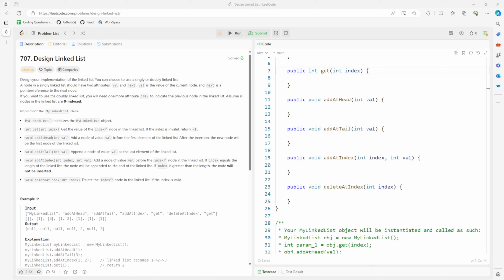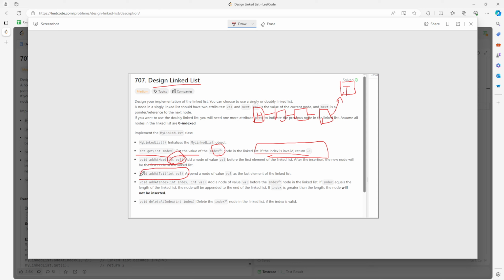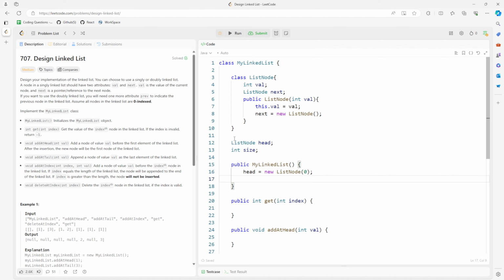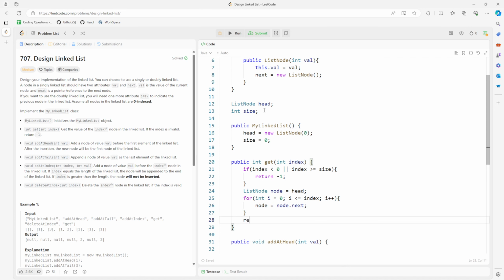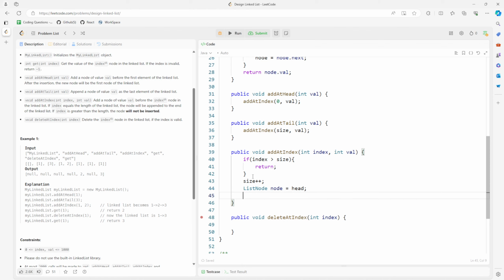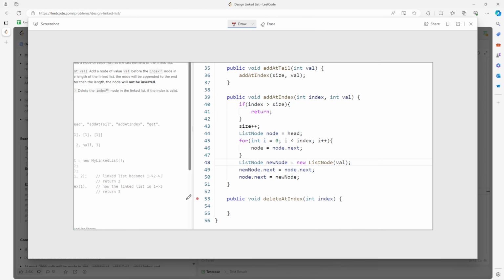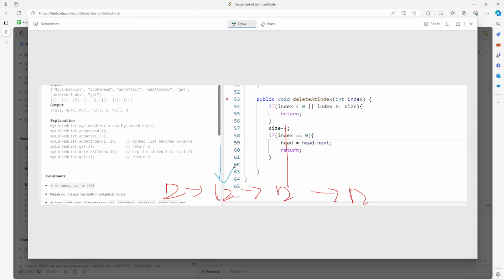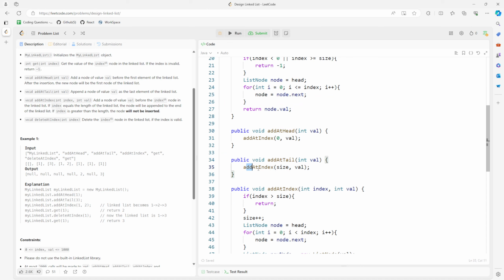LeetCode 707 | Design Linked List